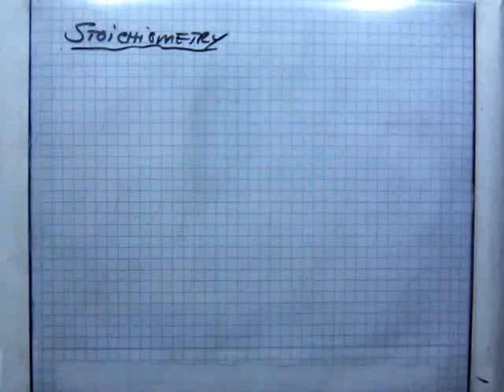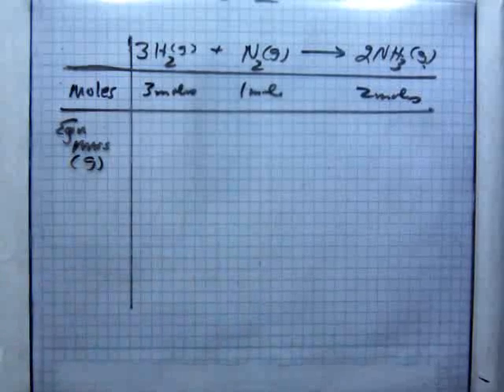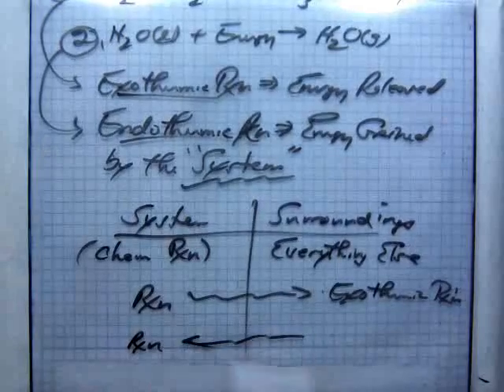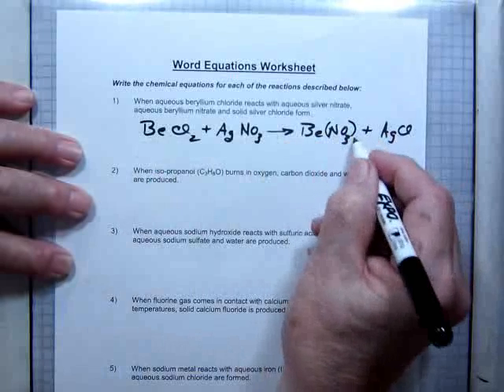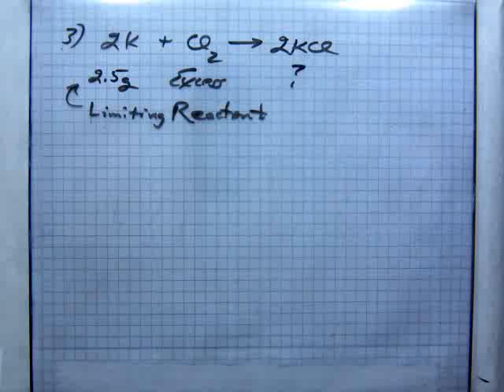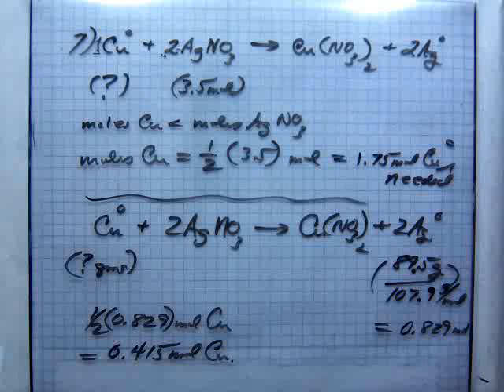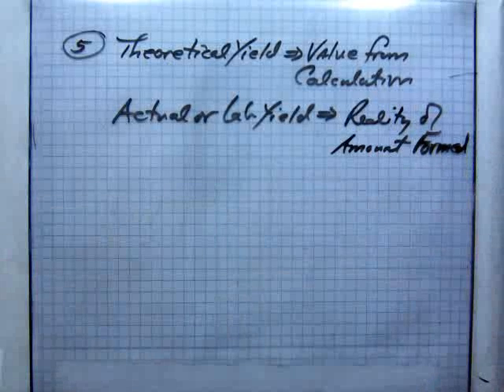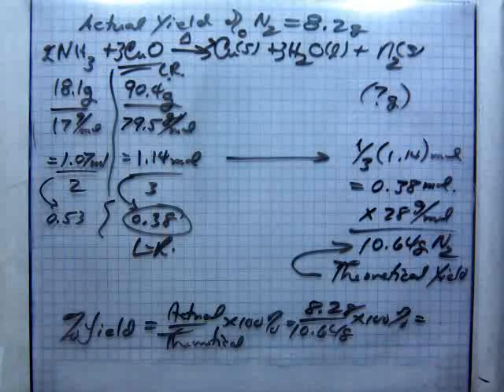2 Chemical Stoichiometry & The Mole Concept